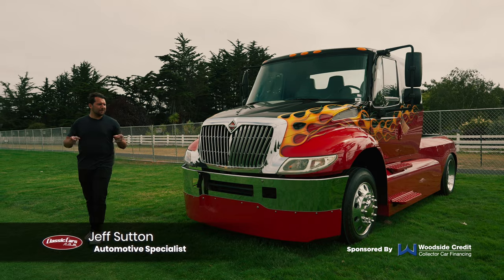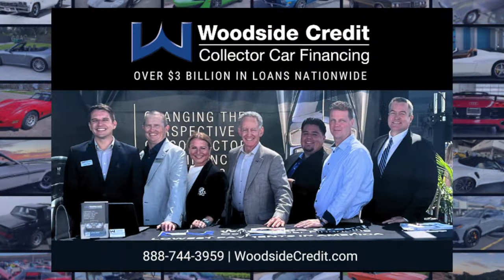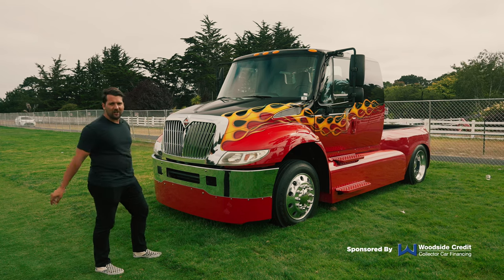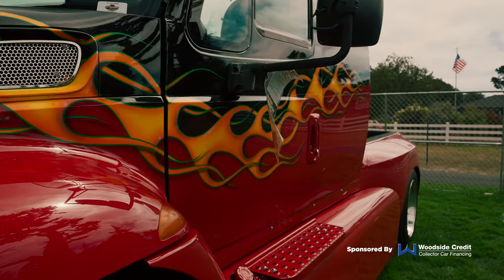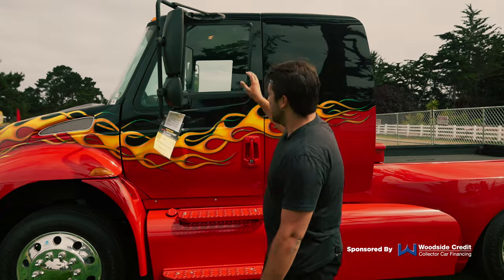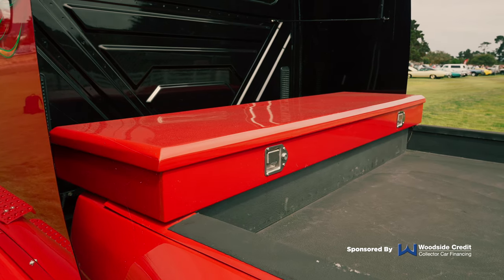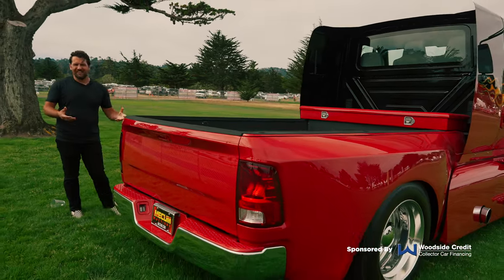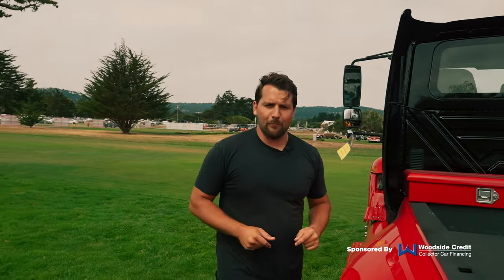Is This 2007 International Truck The Ultimate Mullet-on-Wheels? - Monterey Car Week 2023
If you ever wondered what the ultimate mullet-on-wheels looked like, look no further than this custom 2007 International DT4700 on ClassicCars TV — it’s all business up front and party out back to the nth degree. The red and black cab is graced by yellow flame detailing, while you would not bat an eye at the custom rear bed if seen poking from a garage. Note the side exhaust! No matter the mood, power comes from a 7.6-liter six diesel with an automatic transmission.